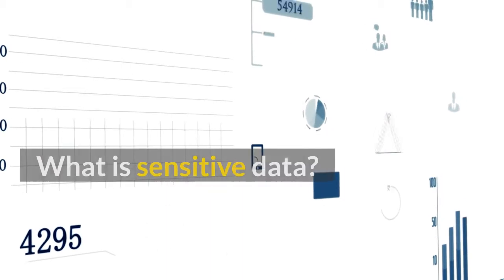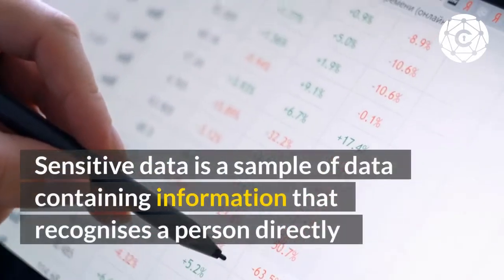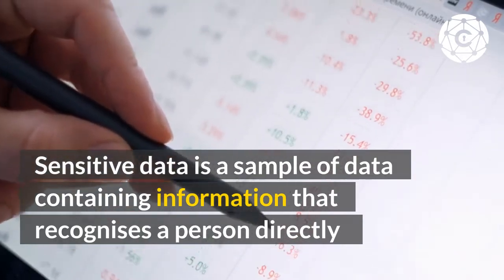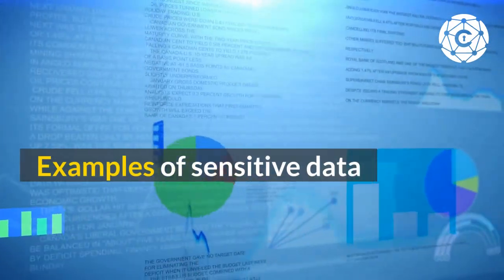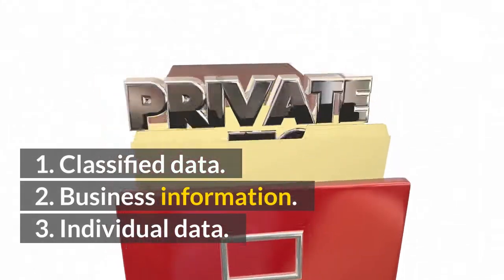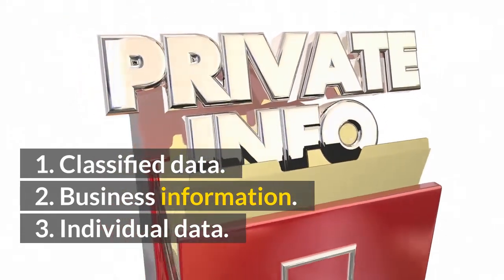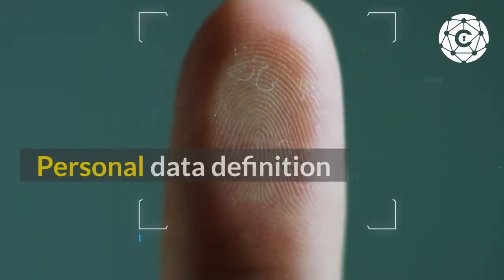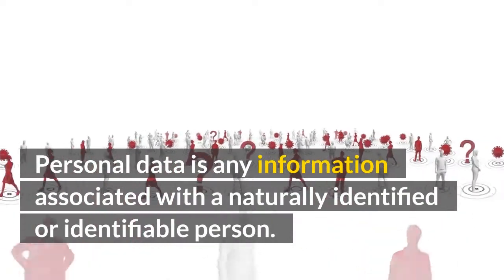Sensitive Data: What is it, and why you should never share it.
What is sensitive data?

Sensitive data can be any type of information that you may not want to share. The scope of what falls into this category is vast, but includes things like your name, address, phone number and social security number. Watch this video for more on the different types of sensitive data and why you should never share it!